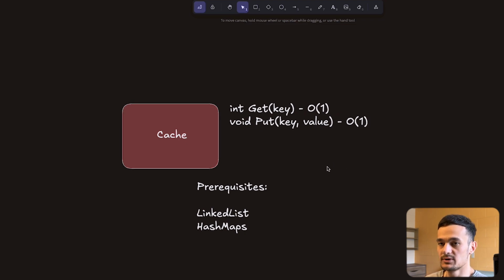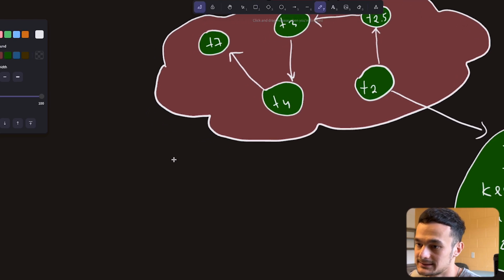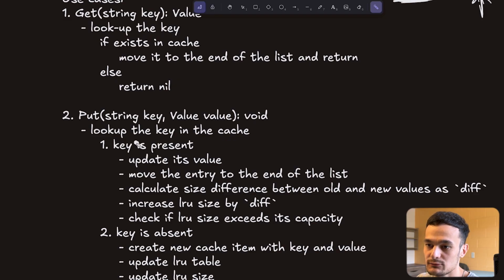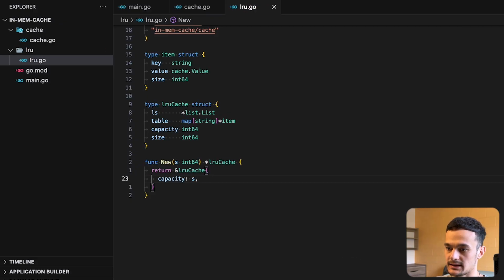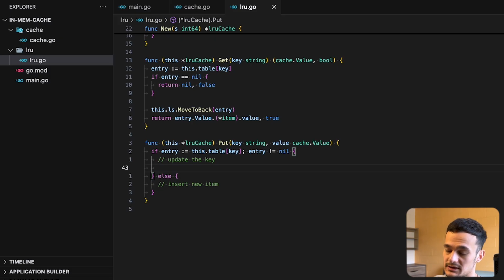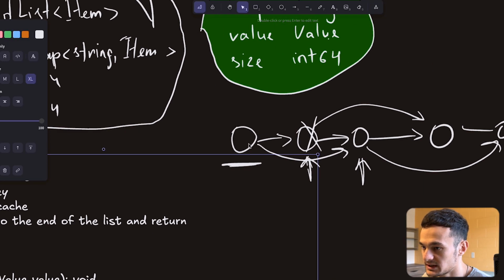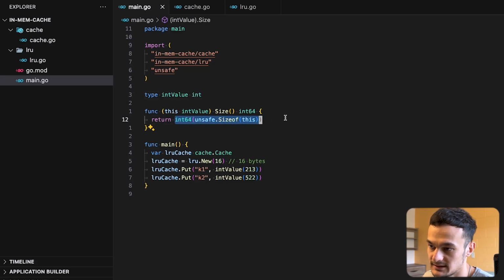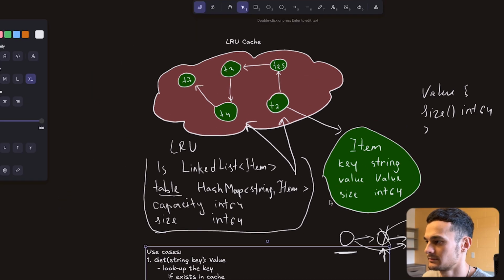Design Coding Ep. 1 – Building a Production-Ready LRU In-Memory Cache in Go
Welcome to the first episode of my Design Coding series!

In this episode, we dive deep into the Least Recently Used (LRU) in-memory cache—a widely used caching strategy for optimizing performance. I’ll guide you through the design principles, trade-offs, and a production-ready implementation using Go (Golang).

You’ll learn:
- Core concepts of LRU caching
- Efficient data structures for performance
- Real-world design considerations
- Idiomatic Go implementation